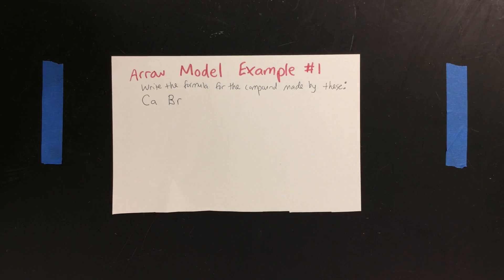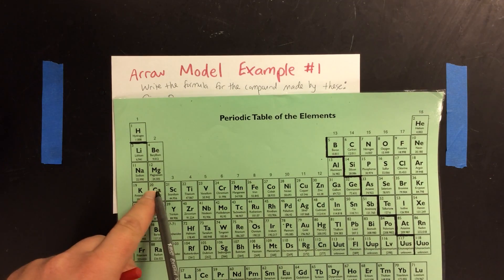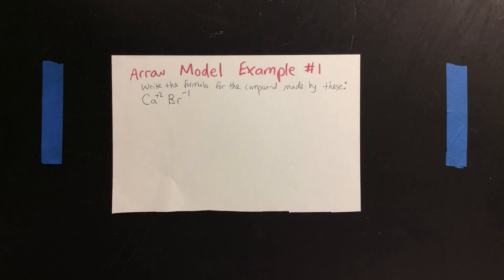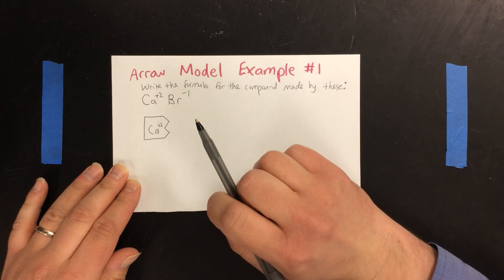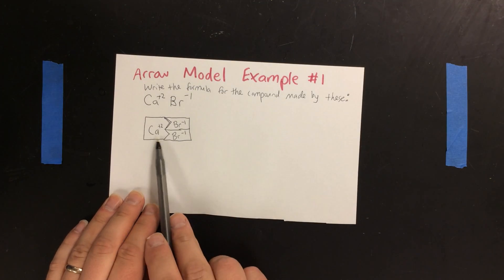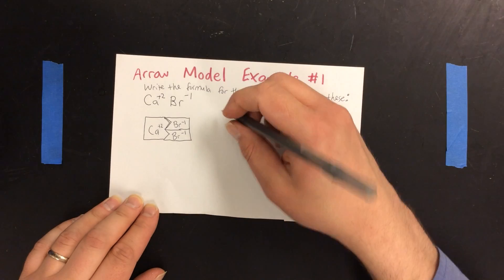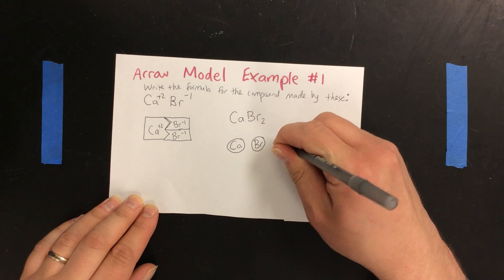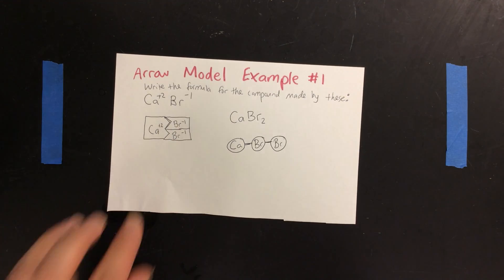Arrow Models Example #1 of 3